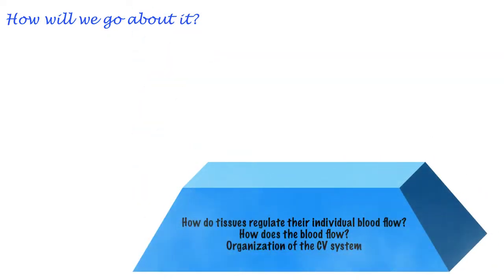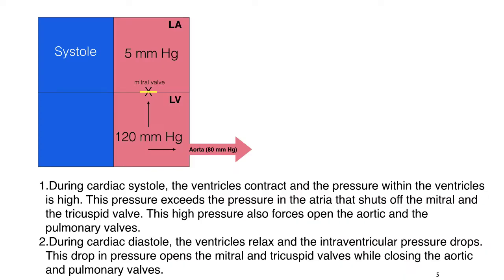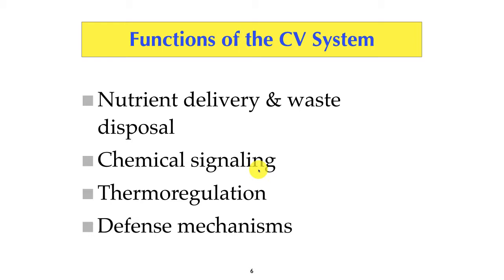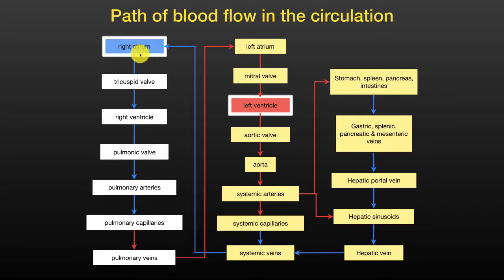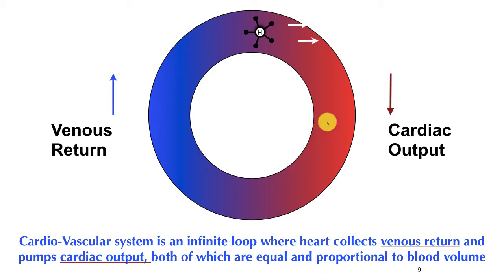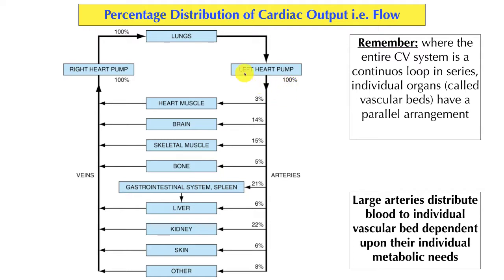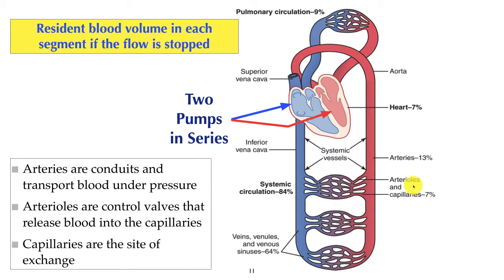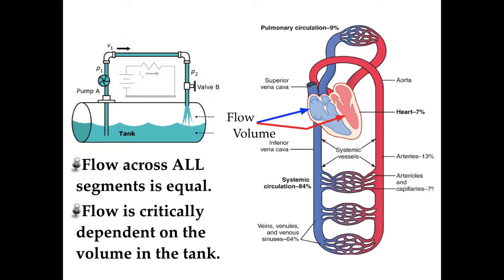Introduction to CV Physiology